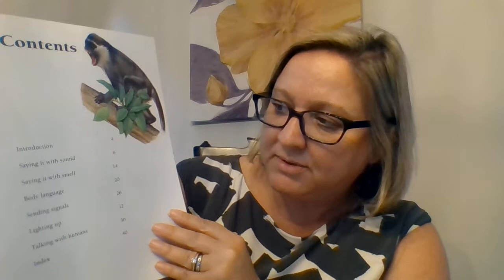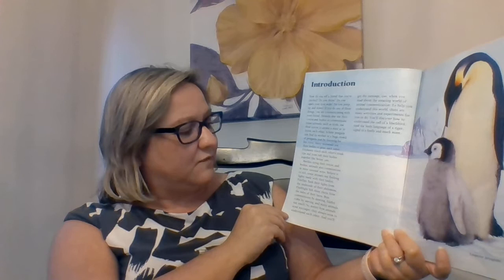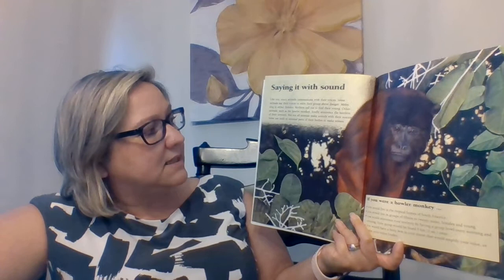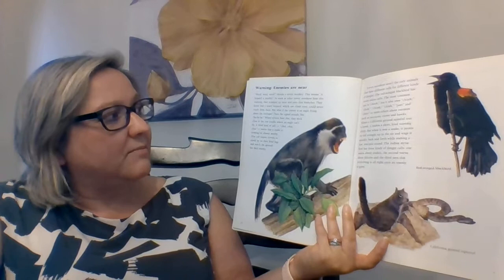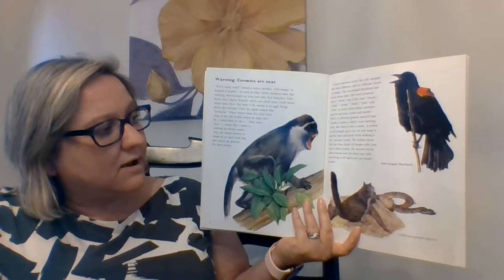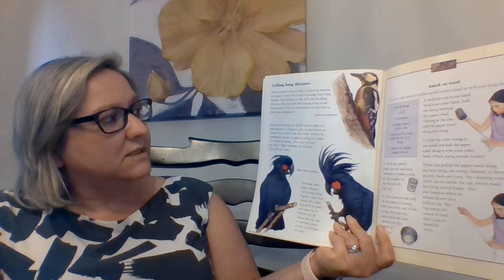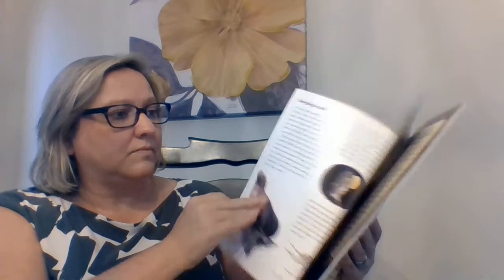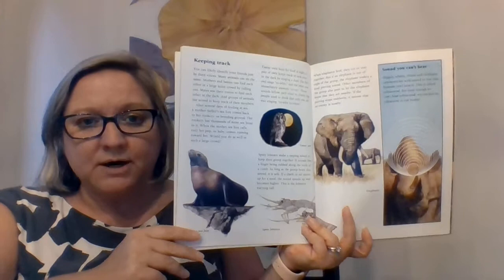Animal Talk Interactive Read Aloud